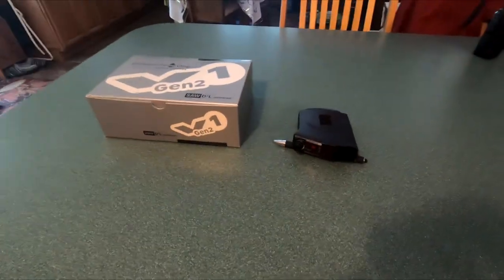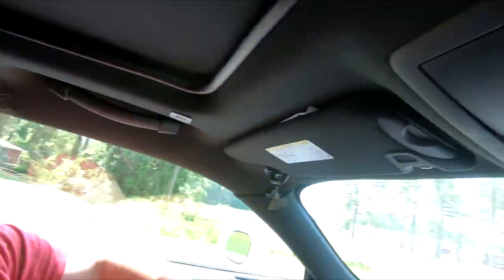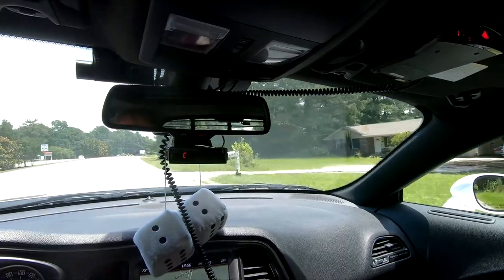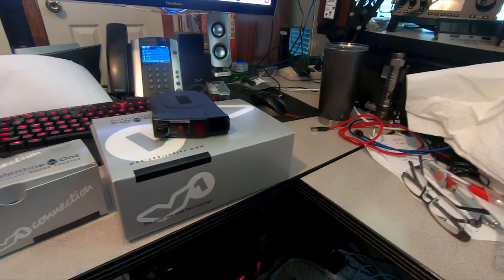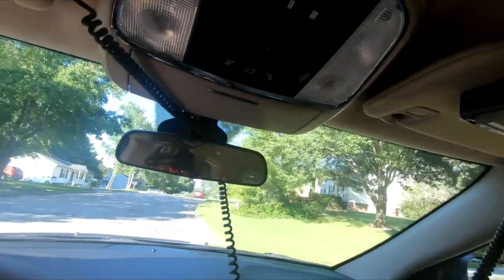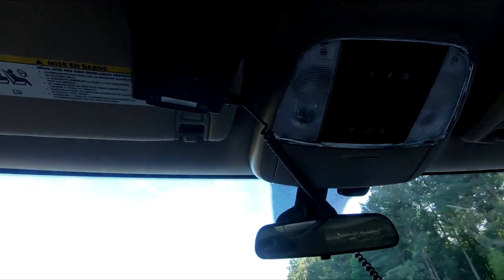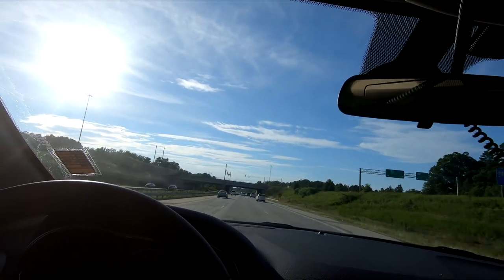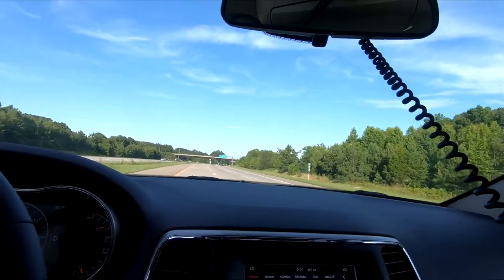Part 1 VALENTINE ONE V1 GEN 1 vs V1 GEN 2 Radar Detector SHOOTOUT! Is it really better?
Ran some initial test of the V1 and V1g2 in my car. Results were rather surprising. I need to do more comparisons running one at a time.
-TIMESTAMPS-
00:00 Intro- TableTop Review
01:27 Unboxing the Gen2
02:00 Side-by-Side Comparision
03:16 Testing Both in the Challenger Discussion
08:00 K band Sign detection
13:09 Gen 1 settings using YAV1
18:36 Ka Hits Instant On with Gen1 Only
19:00 Ka Hits again Instant on
20:32 Ka Hits on Gen 1 Only
21:18 Pass Police car and he hits IO again
21:49 Gen 2 outperforms Ka Rear
23:28 Both Detectors Light up Gen1 outperforms

***DO NOT COPY OR REPLICATE THIS CONTENT***

** MY CHALLENGER MODS **

+ Billet Catch Can Black HEMI Technology Z-Bracket Challenger
+ Dodge Challenger Charger Hellcat SRT Air Intake Cleaner Box Mopar OEM
*You will need to find and order the appropriate feed inlet tube for your car.
+ Puddle Lights - There are many versions select your favoite!
+ Trunk Lift Support Struts
+ Sheepskin Seat Covers
Cleaning stuff
Wheel Woolie (Barrel brush)
Diablo Wheel gel
Meguiar's All Wheel Cleaner
Sealants & Waxes
Wolfgang Concours Deep Gloss Spritz sealant
Chemical Guys Blue Guard (Tires and Trim)
Chemical Guys 50/50 (GREAT PASTE WAX)
Chemical Guys LAVA (NO RESIDUE, SYNTHETIC)
RainX - Seals Glass!
RainX - 2 in 1 paint sealant
TurtleWax - Ceramic Paint Sealant
TurtleWax Ice Spray Wax
Shine Armor Fortify Quick Coat
** MY CAMERA **
GoPro HERO 7 Black
Thinkware Q800Pro